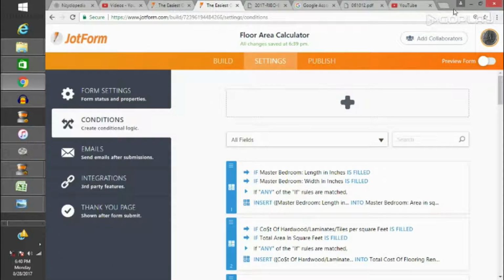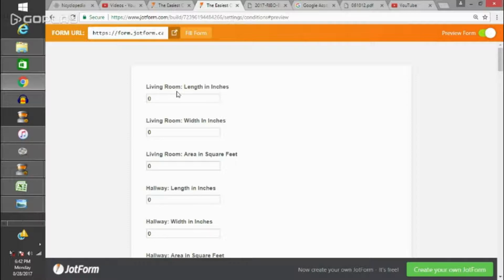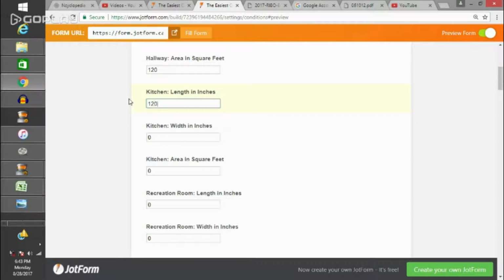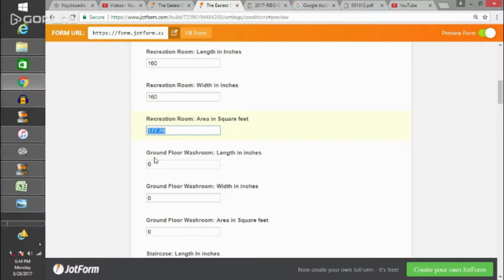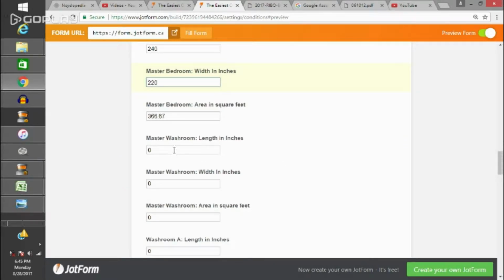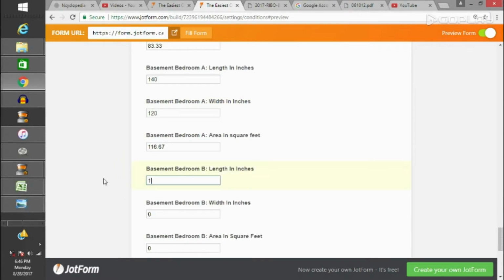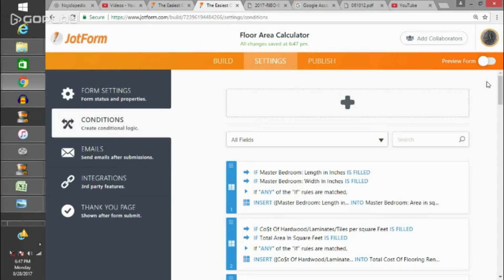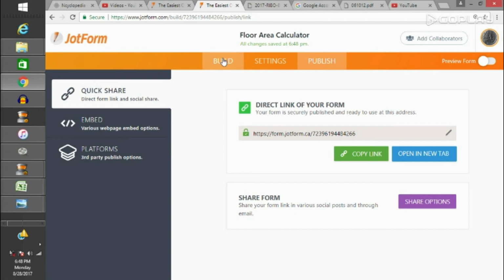Floor Area Calculator